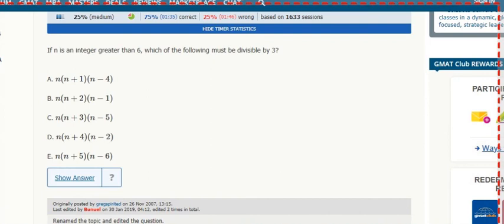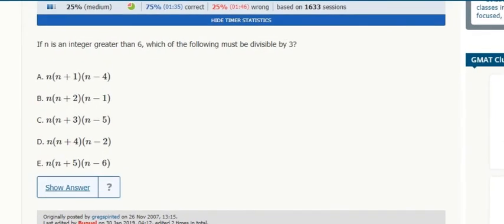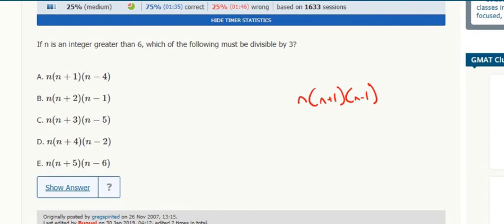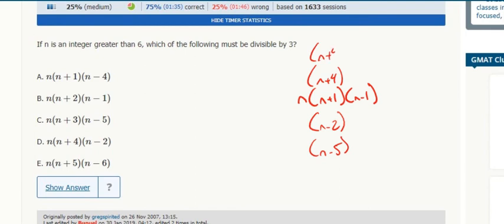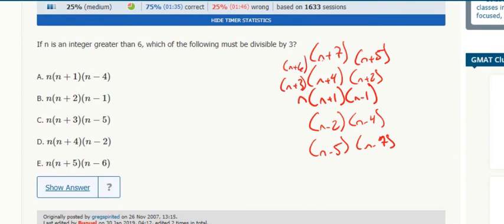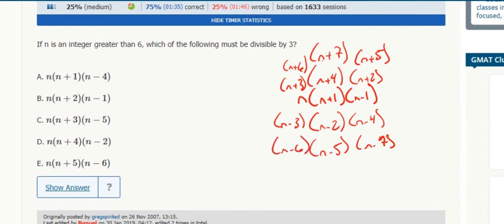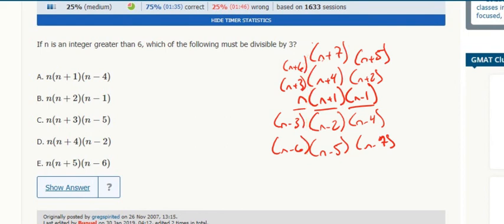Div. 22- If n is an integer greater than 6, which of the following is divisible by 3?